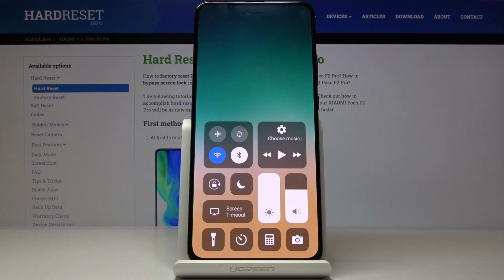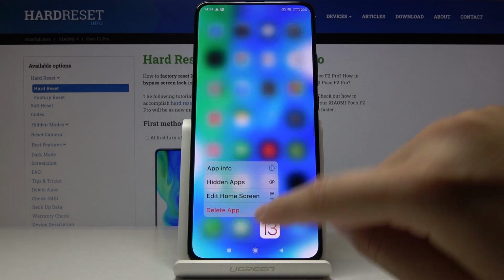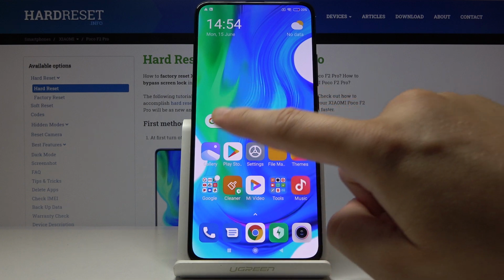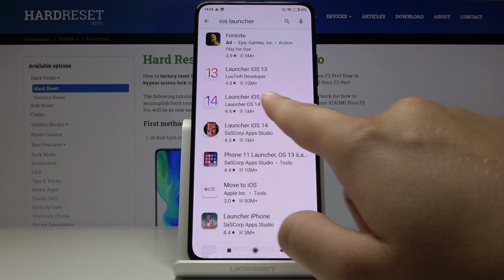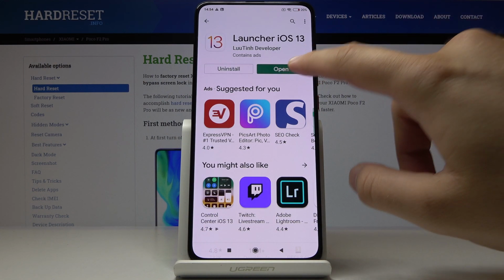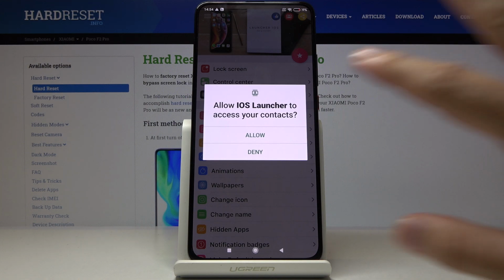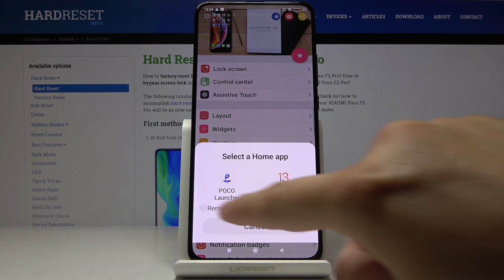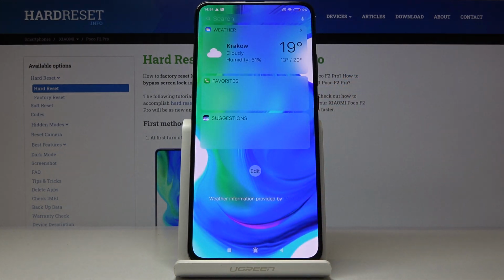How to Download and Install iOS Launcher on XIAOMI Poco F2 Pro – iOS Layout in Android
Learn more info about XIAOMI Poco F2 Pro:
If you are the lucky owner of the XIAOMI Poco F2 Pro device, but you want to feel like a user of an iOS device, be sure to stay with us. We will show you quickly how to install the iOS Launcher thanks to which you can check for free whether this system is better than Android. Remember that this is only an application that will not completely replace iOS.

How to Get iOS Launcher in XIAOMI Poco F2 Pro? How to apply iOS Launcher in XIAOMI Poco F2 Pro? How to install iOS Launcher on XIAOMI Poco F2 Pro? How to apply Apple Layout in XIAOMI Poco F2 Pro? How to get iOS Launcher for Android System in XIAOMI Poco F2 Pro? How to Download iOS Launcher on XIAOMI Poco F2 Pro?